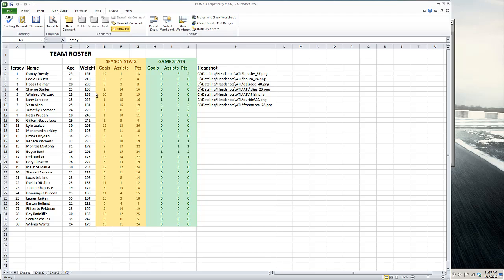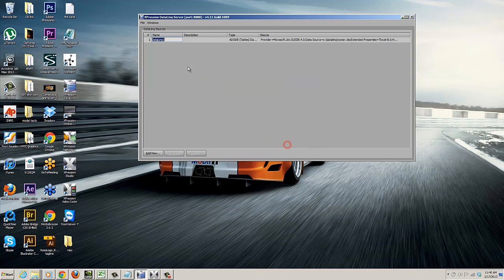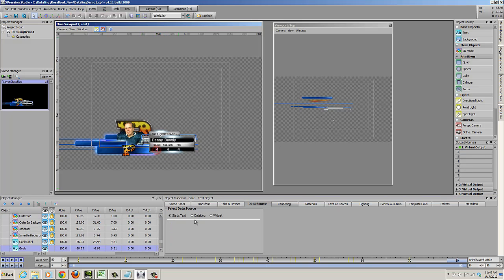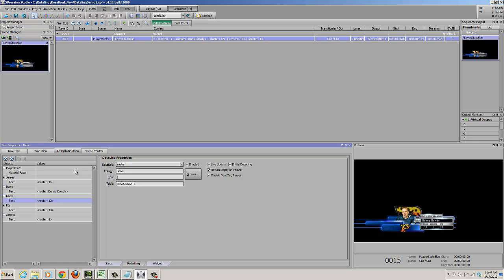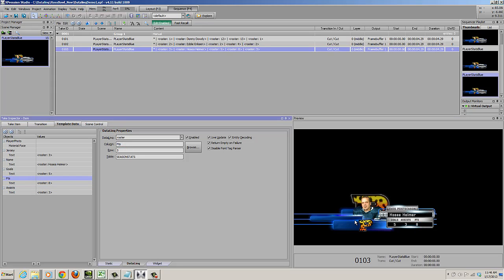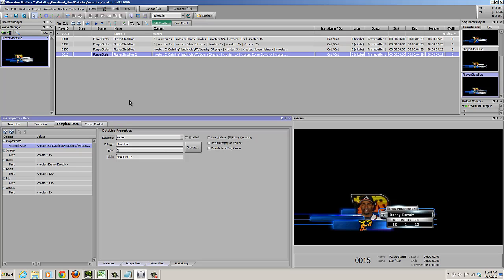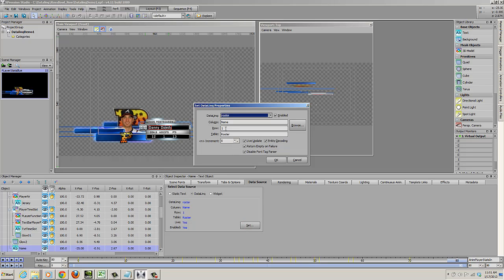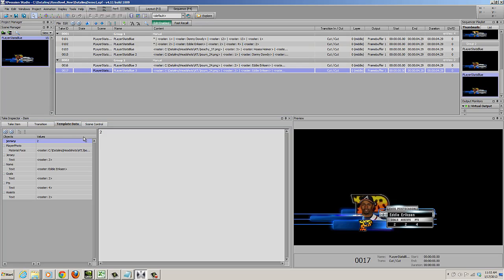Datalinq PART 1 Tables Keys